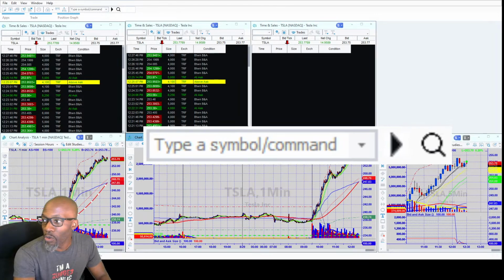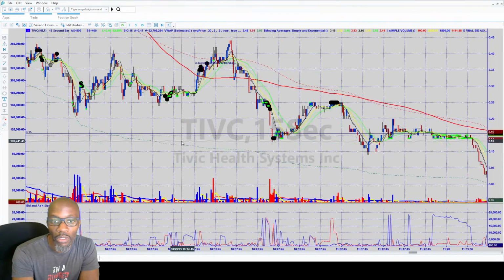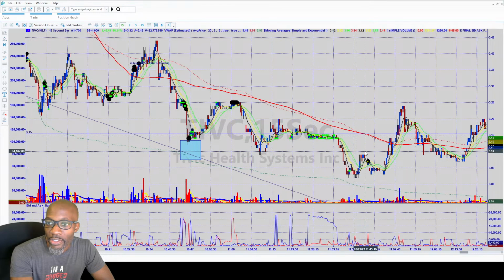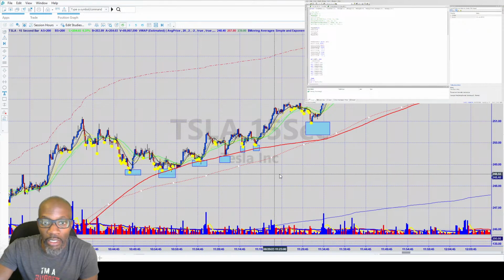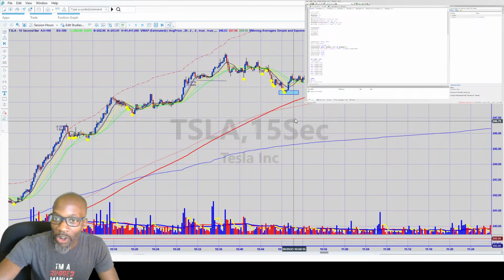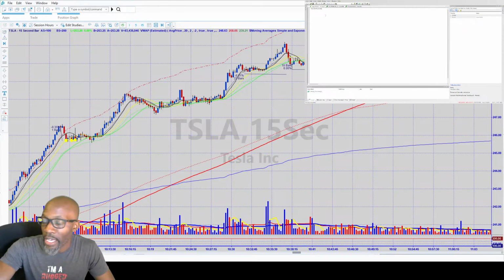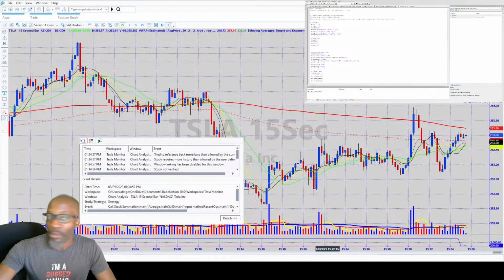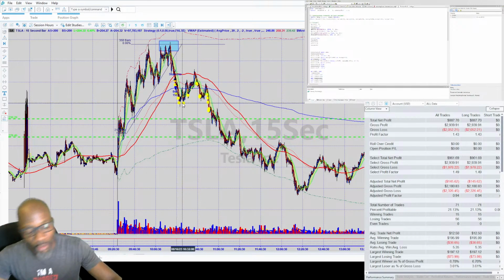Fixing Stuck Command Prompt on Tradestation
I had a stuck command prompt on Tradestation and could not get it off. But i figured out a workaround.